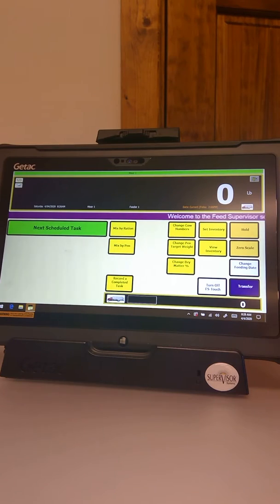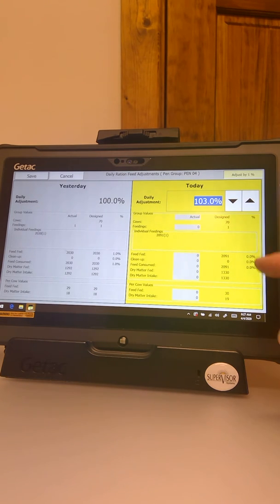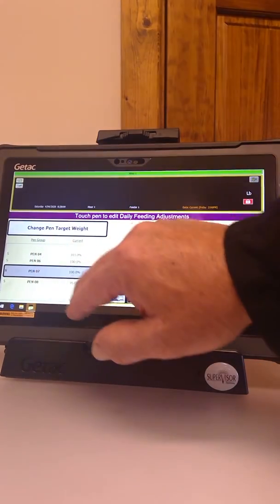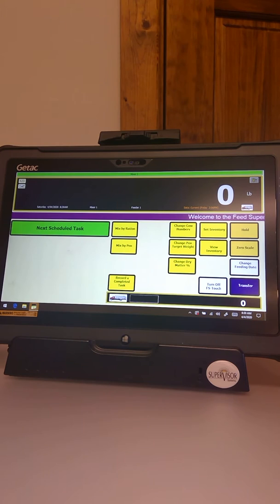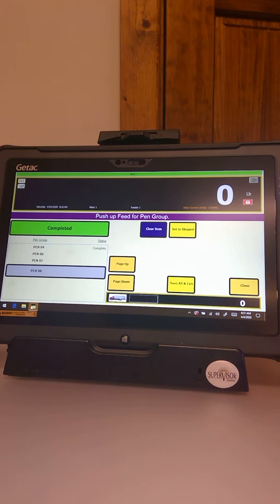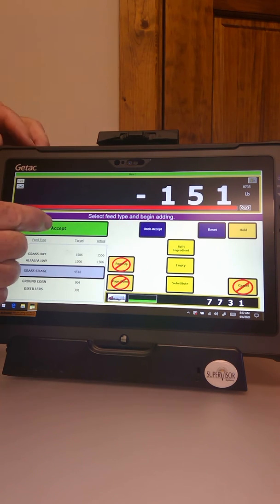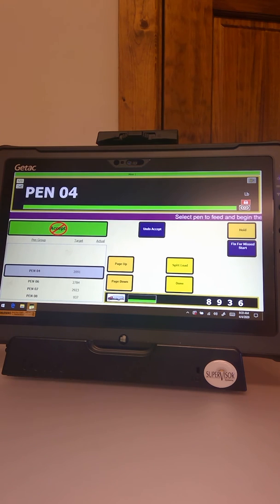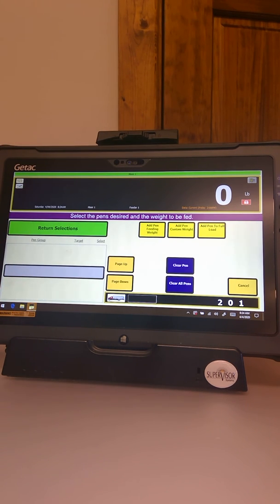Adjusting feed outs on a feed supervisor